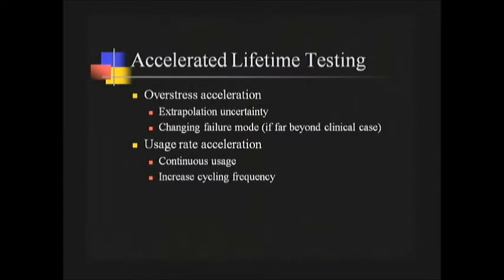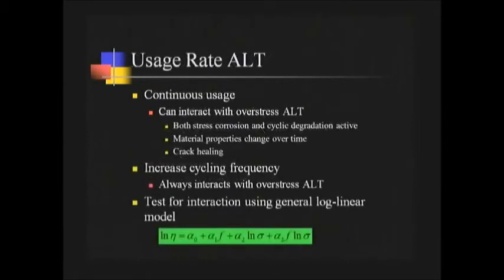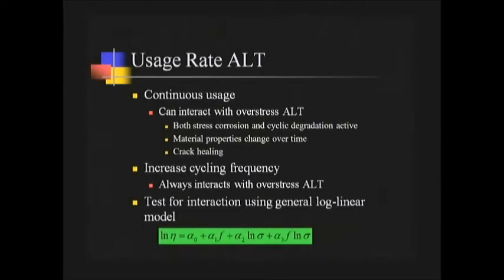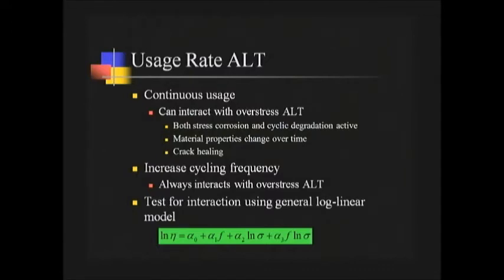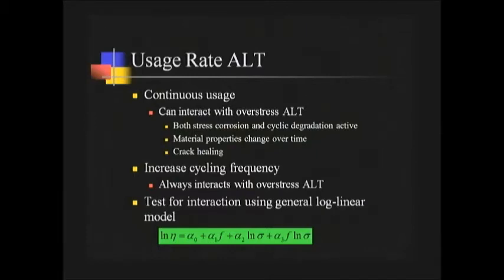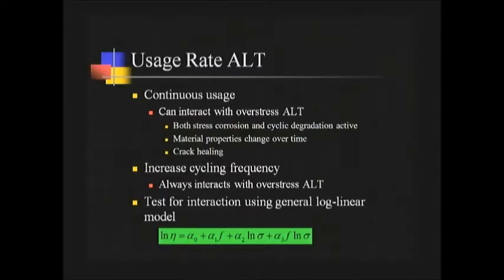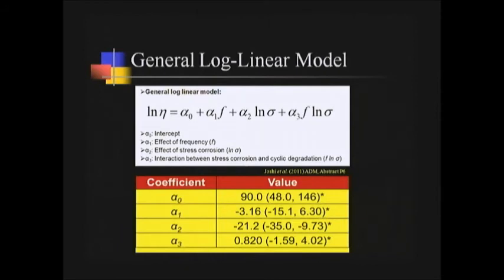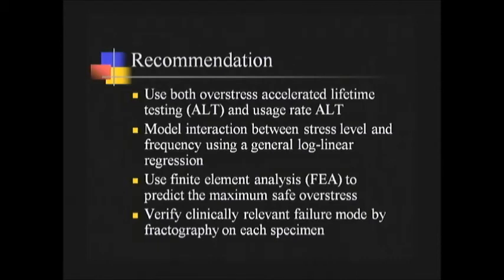Jason Griggs - Part 5 of 6 - International Seminar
Jason Griggs presentation Part 5 - International Seminar